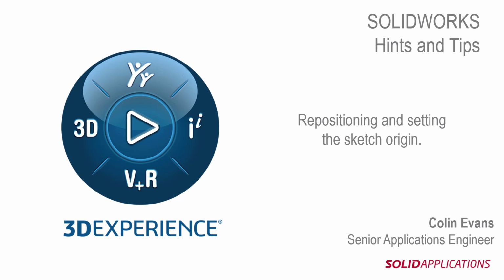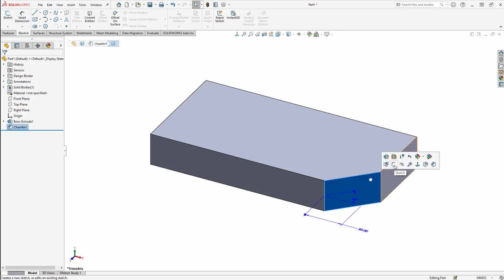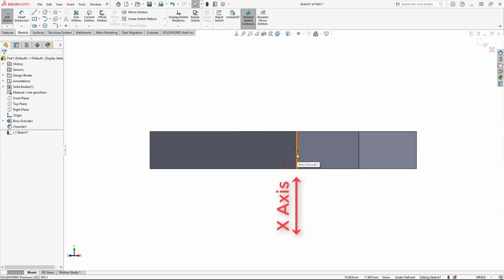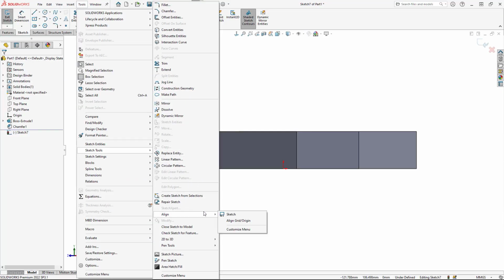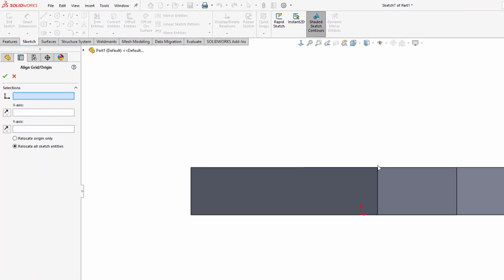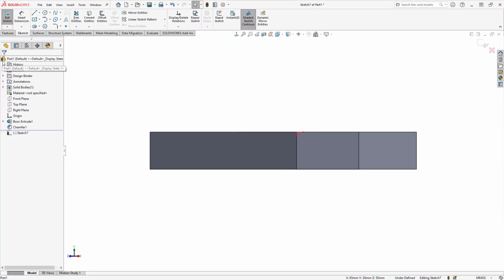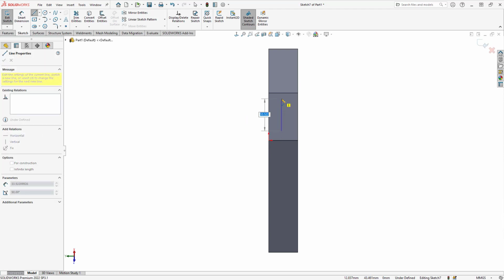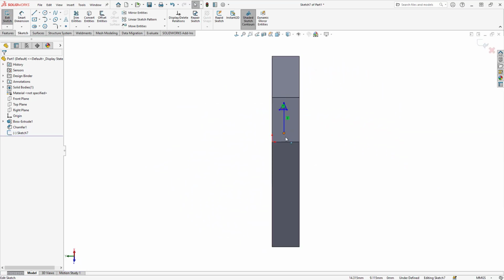Tips for reorienting the sketch origin in SOLIDWORKS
How to change the orientation and origin of Sketches in SOLIDWORKS